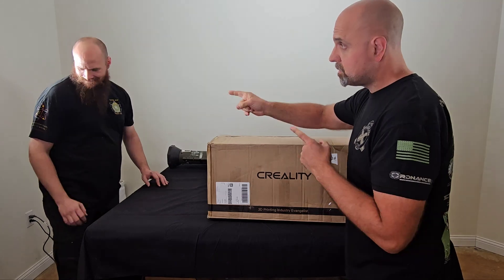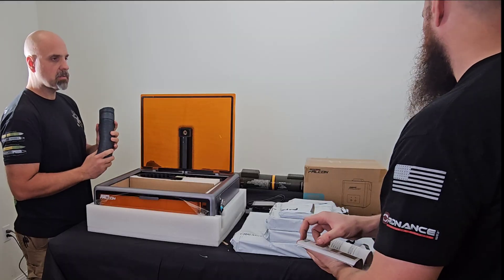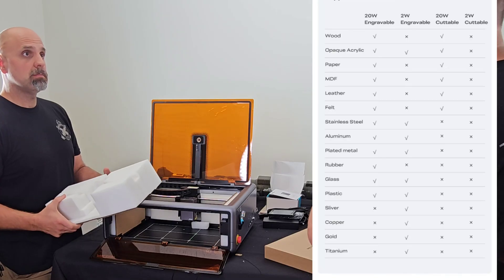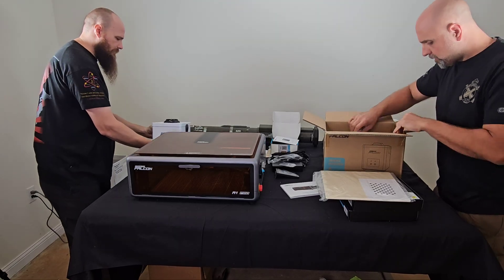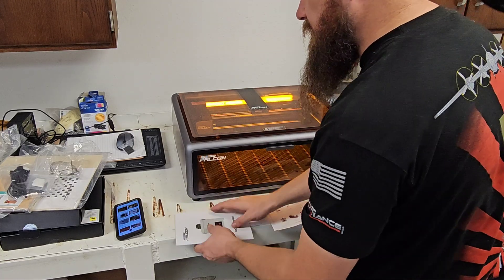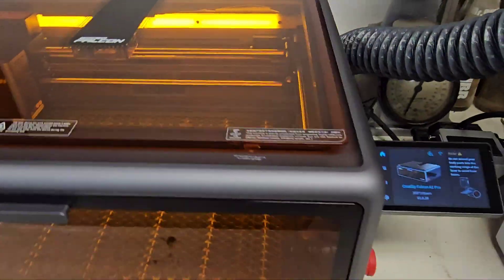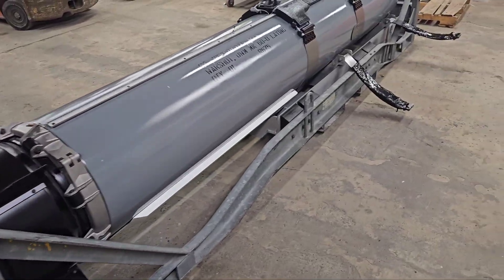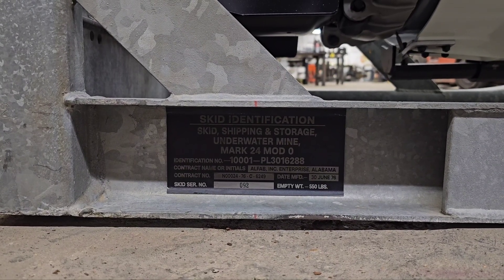Unboxing New Shop Equipment... First Impressions Laser Cutter/Engraver Falcon A1 Pro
Hey just a quick video testing our new falcon A1 Pro. As we make new and cool items with it we'll keep you updated!